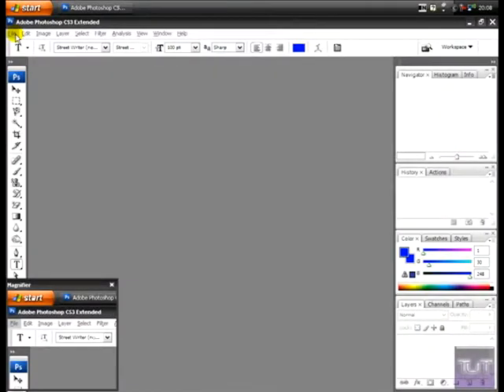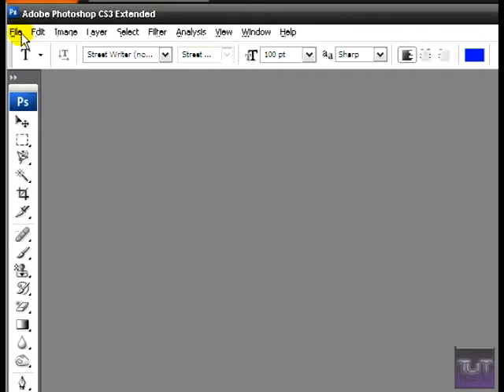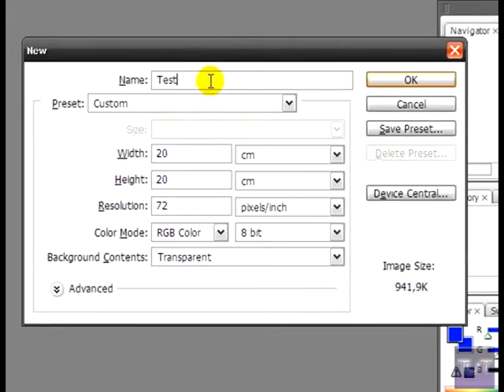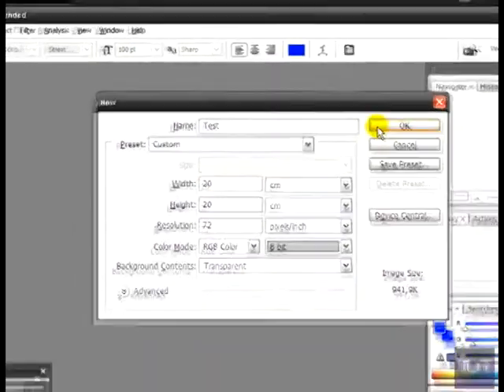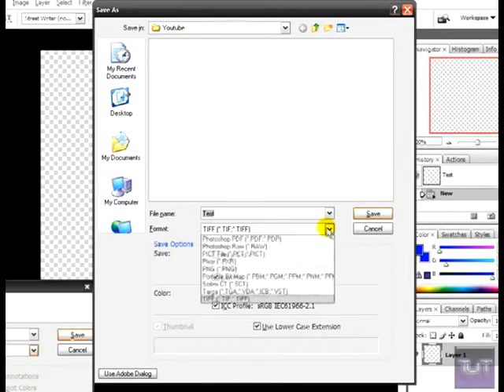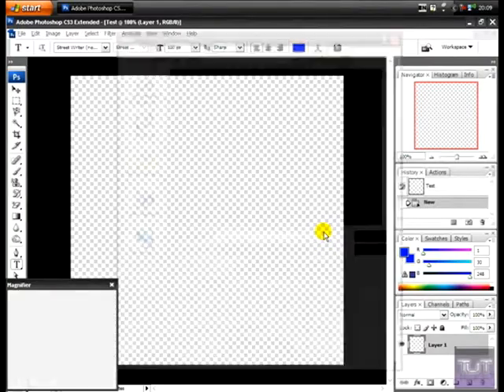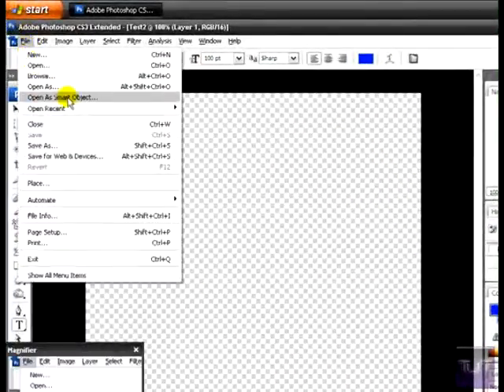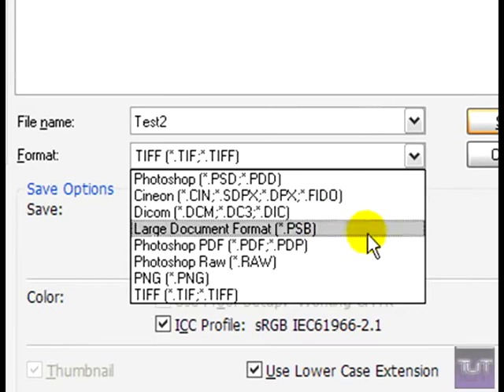How to save as JPEG Format (Revised Answer) [S]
Hey!
Welcome to Another Tutorial!
In this tutorial I will be showing you how to Save As, JPEG Format, this is because i have seen people have been asking and people don't know realy what the problem is and they just say go to save as and clik JPEG, in some peoples case it isn't there, HERE IS THE SOLUTION! :) this video is rated [S] (Simple).
Programs used in this video: Adobe Photoshop CS3